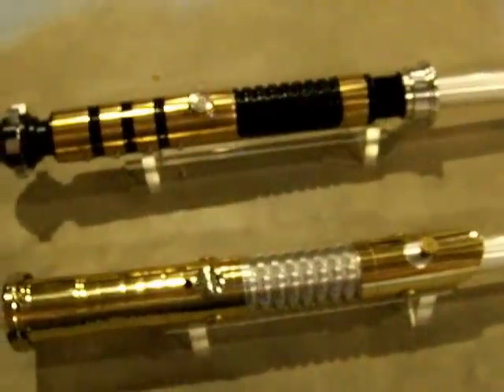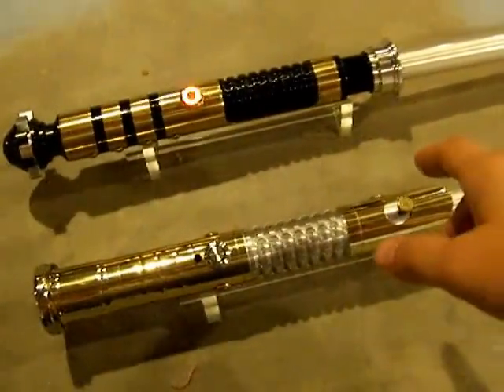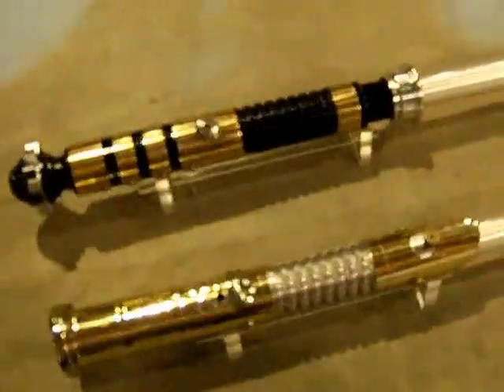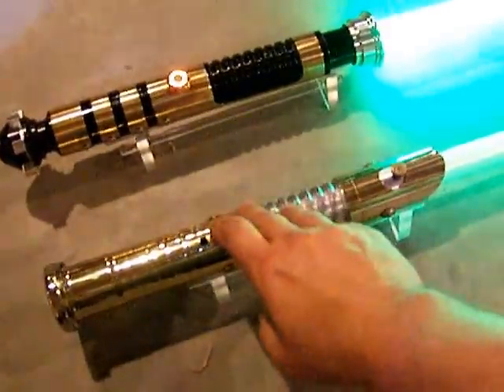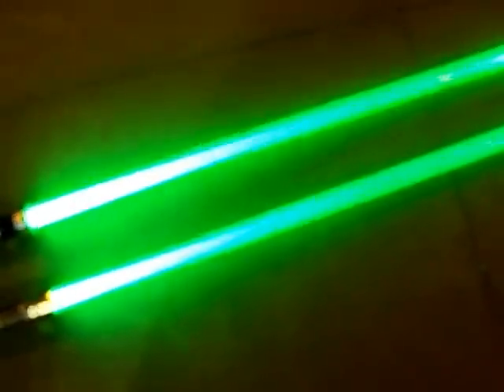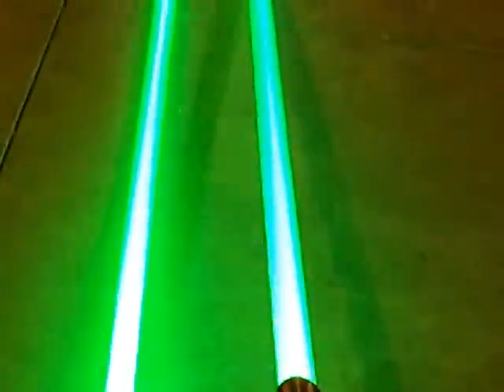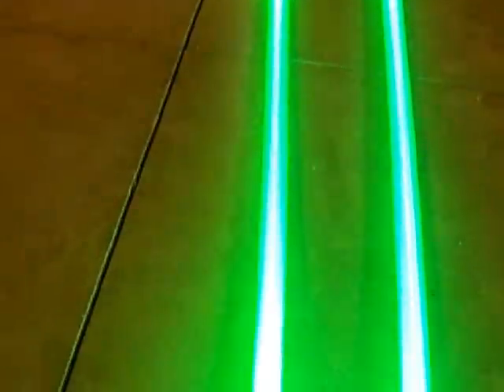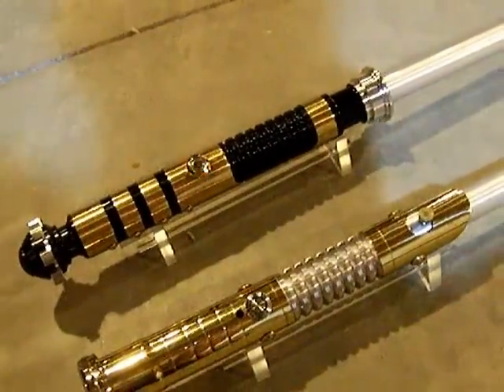Luxeon V vs. Tri-Rebel test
I recently had a saber come back for upgrade that was using one of the old discontinued Luxeon V's and decided to see how the a Tri-Rebel GGW would stack up against what was once the "king of the Hill" led of single in-hilt led sabers.